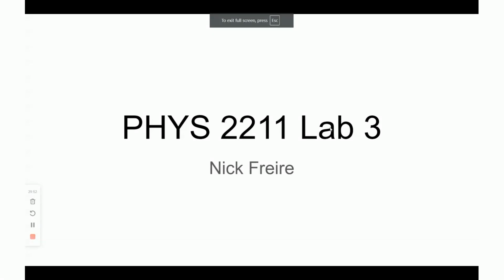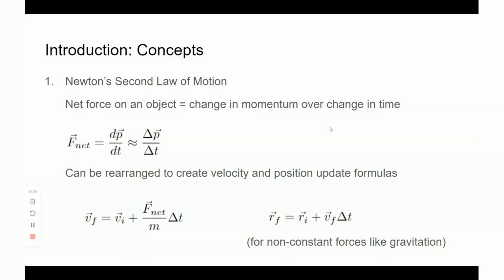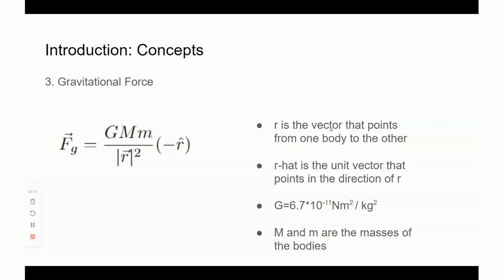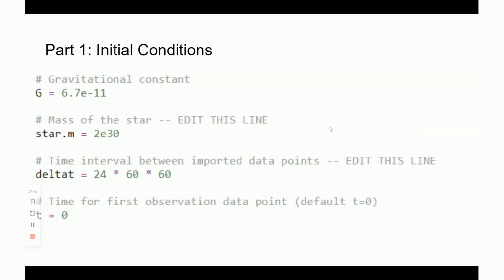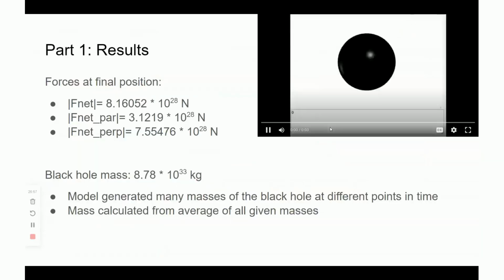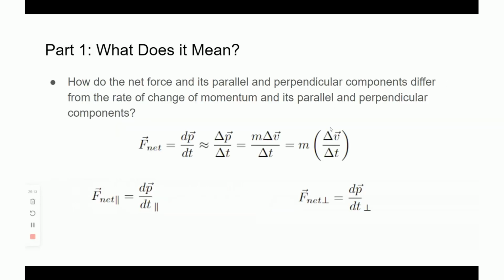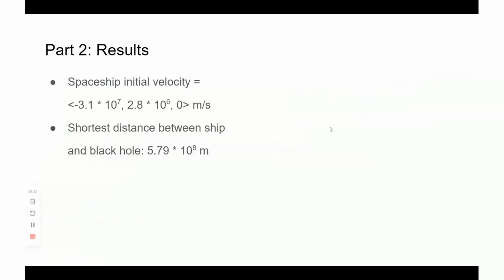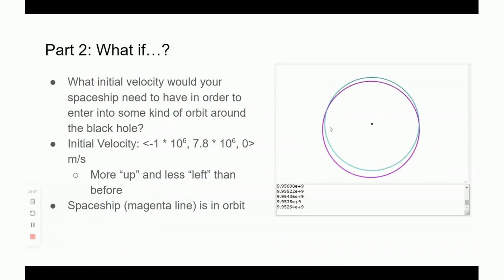PHYS 2211 Lab 3